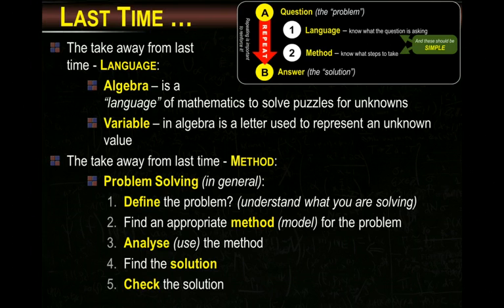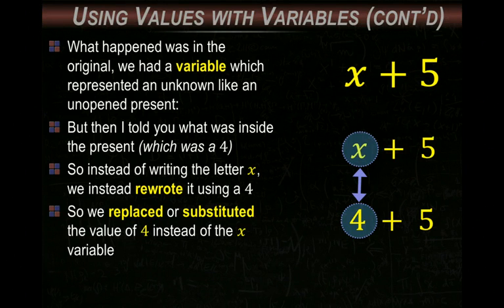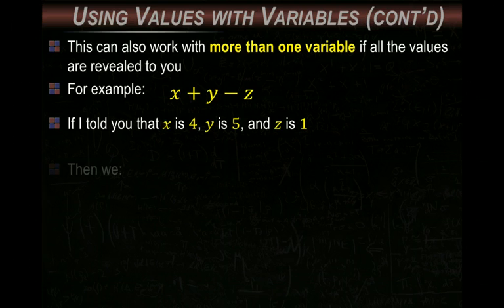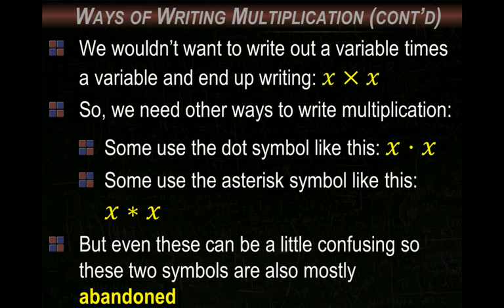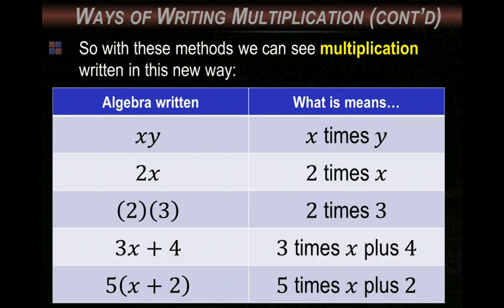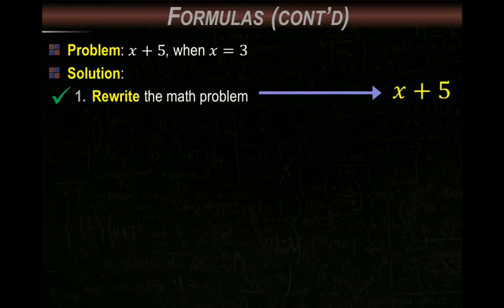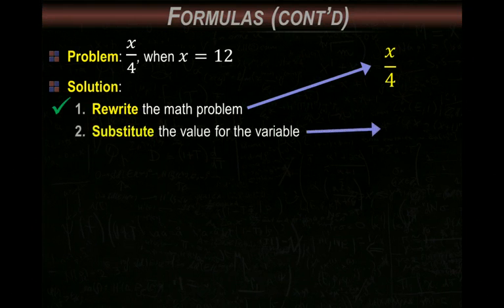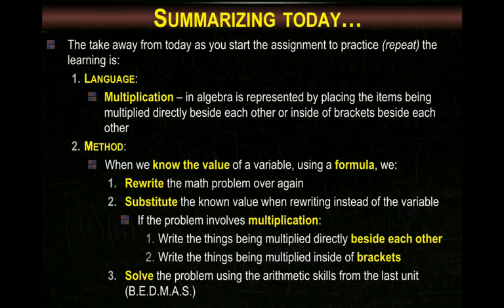09 - Numeracy - Unit 03 - Formulas